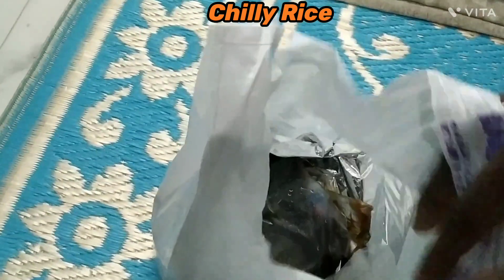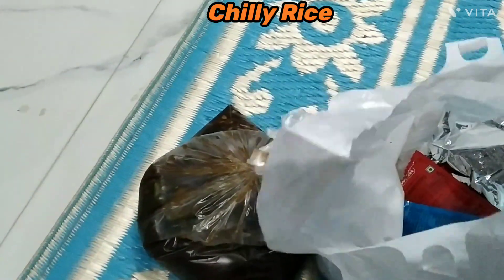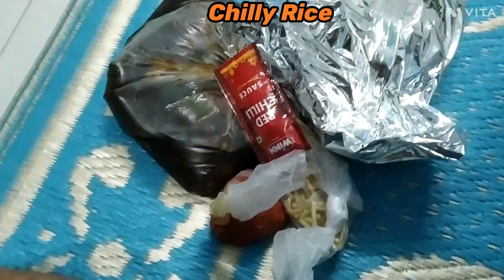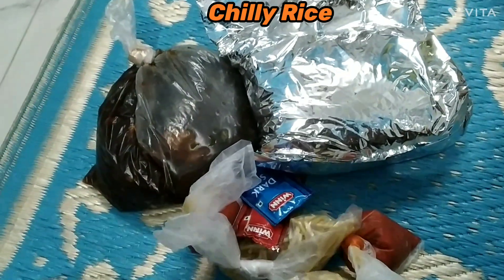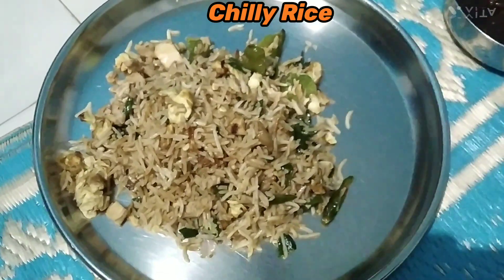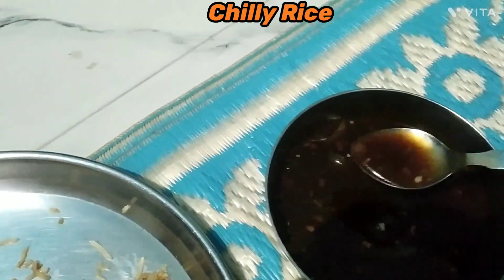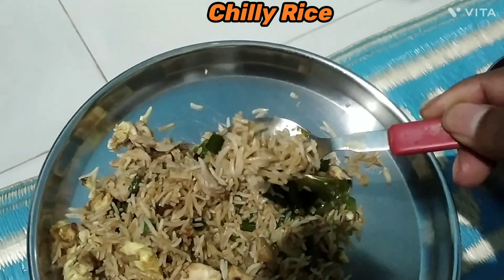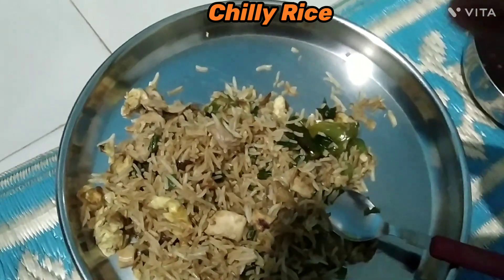Chilly Rice From Mandarin Chinese ( Half ) Non veg Rs 120